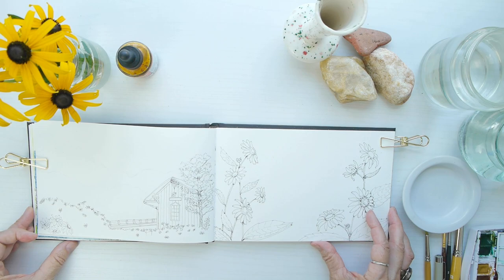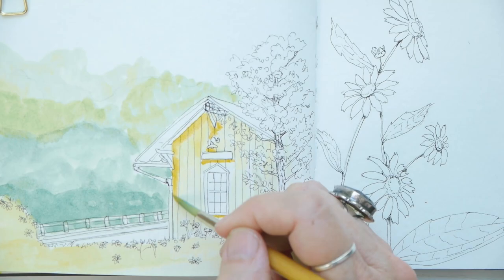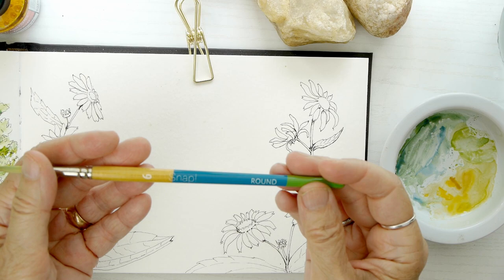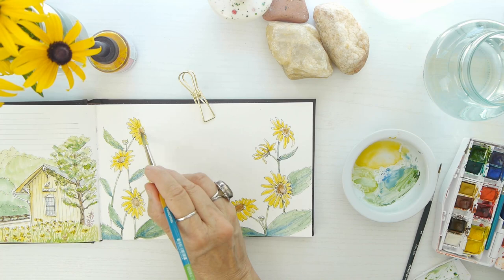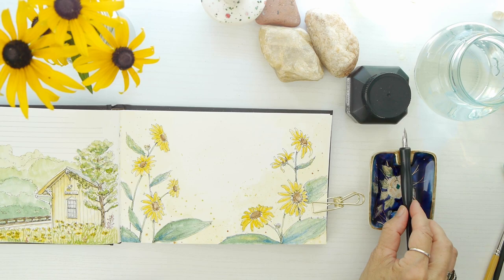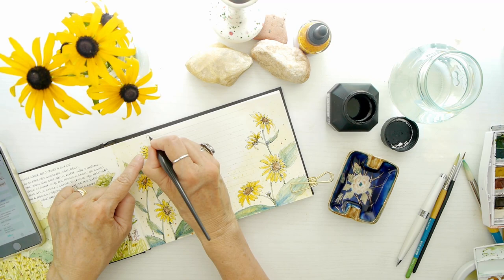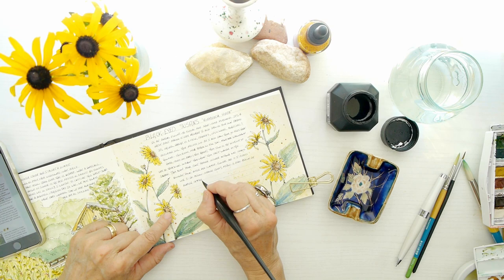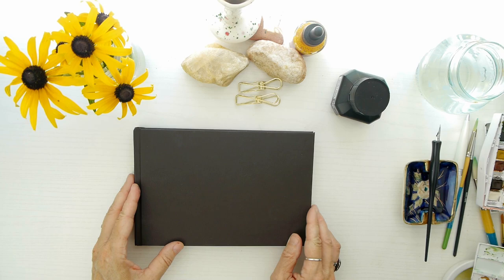Fill a Sketchbook Idea!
Relaxing journaling wildflowers using Windsor and Newton Cotman as my watercolors.  Here's an idea to fill your sketchbook!  Use a location as a memory and nature journal.

Join me as I challenge myself to nature journal my way through this watercolor book.